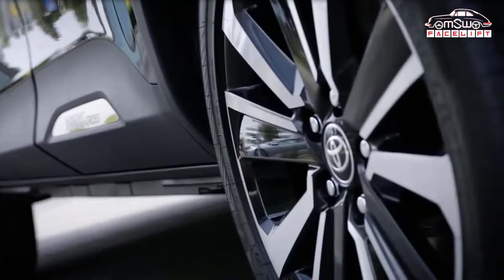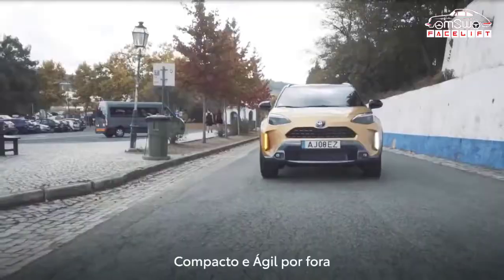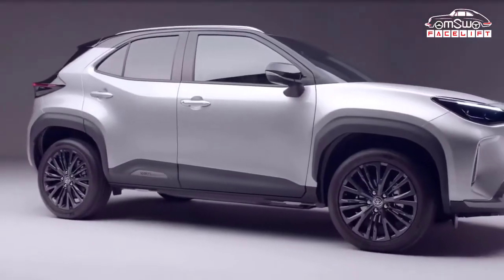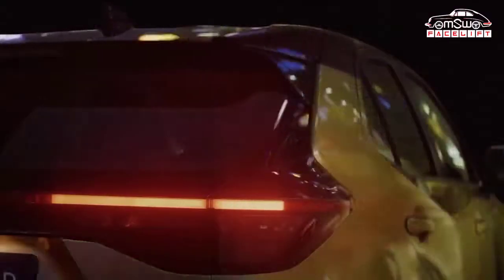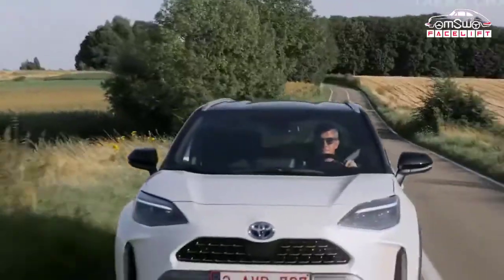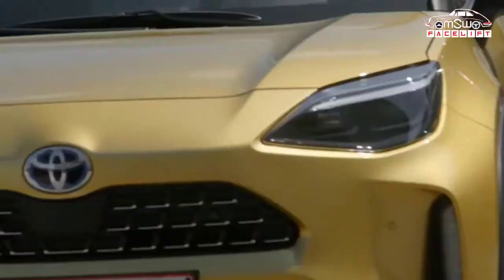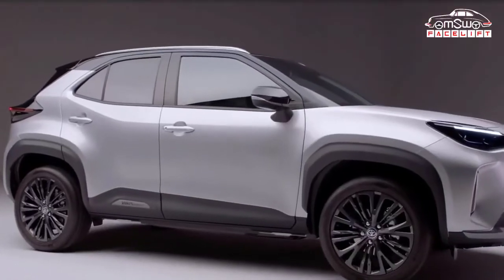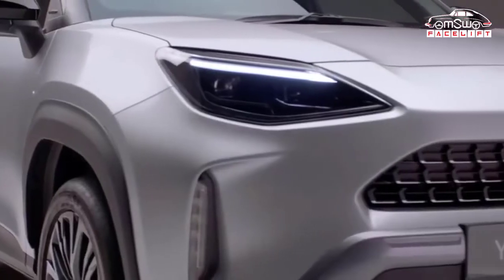New 2022 Toyota Yaris Cross - Interior and Exterior Details | Hybrid Crossover SUV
The Toyota Yaris Cross 2022 is a compact five-door SUV. The car sits on the same underbody as the new Yaris. Named TNGA-B (Toyota New Global Architecture, B-segment) – also known as GA-B – this platform is distinguished by extra high rigidity and an extra low center of gravity. The GA-B platform allows for good weight distribution between the front and rear wheels, with heavy components positioned low and closer to the center of the car. This reduces the leaning of the body, which you also notice when you drive the car.

The design theme for the 2022 Toyota Yaris Cross was “Easy, Fast, Smart,” defined with the goal of creating car that is an ideal partner for day-to-day activities. The team at Toyota European Design and Development (ED2), Toyota’s European design centre in the South of France, worked to reimagine the urban SUV, producing a more robust and minimalist design that sets the 2022 Yaris Cross apart from its competitors.

The lower body, with a high-set horizontal axis running from the nose to the rear lamps adds to the sense of a raised, powerful SUV stance. Larger-diameter wheels and tyres – up to 18-inch rims – add visual emphasis and also contribute to the car’s ability to tackle different driving conditions. The condensed look is heightened by the rear wings’ pronounced tyre overhang.

The front end presents a strong and robust urban image with the upper and lower grilles forming two stacked trapezoid shapes – a signature design feature for Toyota SUVs. Slim, lozenge-shaped headlights use LED projector lamps (on higher grades), with separate, vertical daytime running lights and circular LED fog lights set at the bottom corners of the lower grille. The rear is defined by the wide tailgate and a square central section that expresses the car’s functionality, framed by the wide rear haunches and C-shaped character lines cut into the lower corners. From Mid+ grade, all the rear lights use LED technology and offers sequential turn indicators.